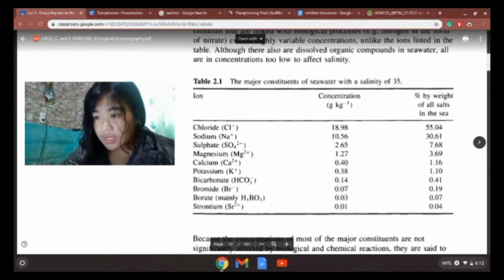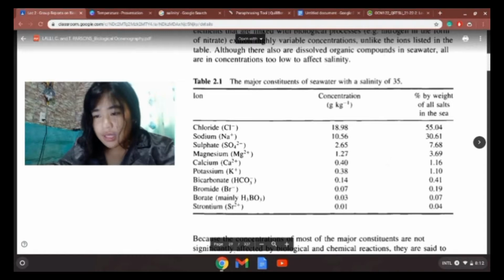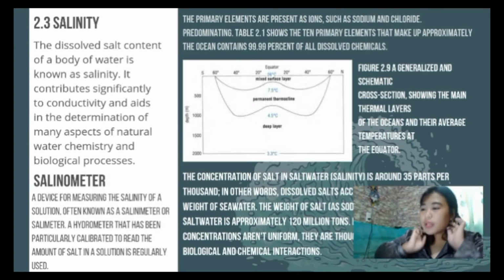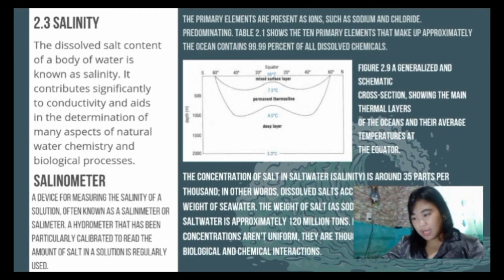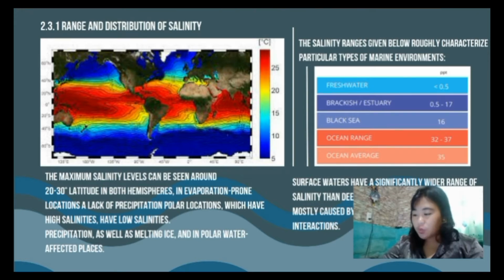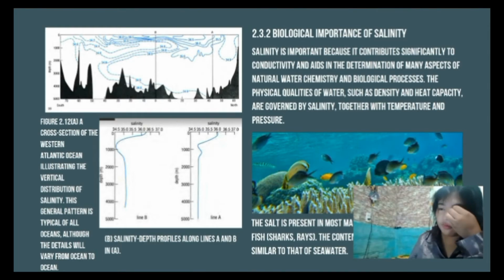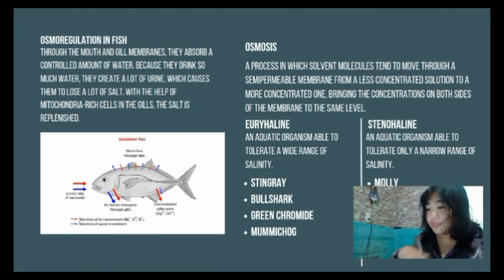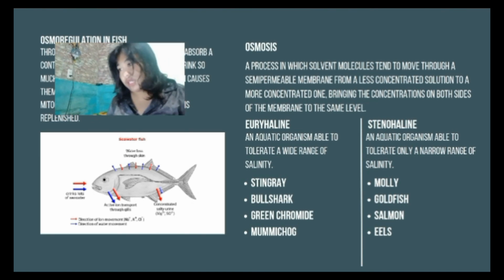Biological Ocean C2 | Water Salinity | G1- 2 -1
The video discusses the importance of water salinity and how it affect our ocean globally.